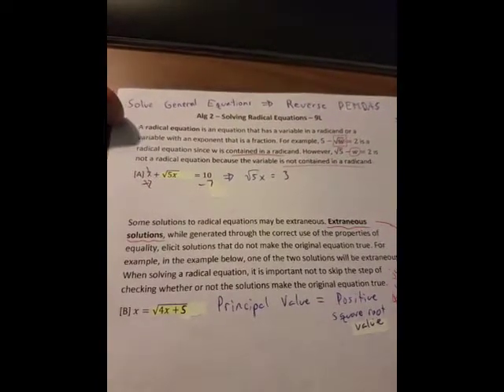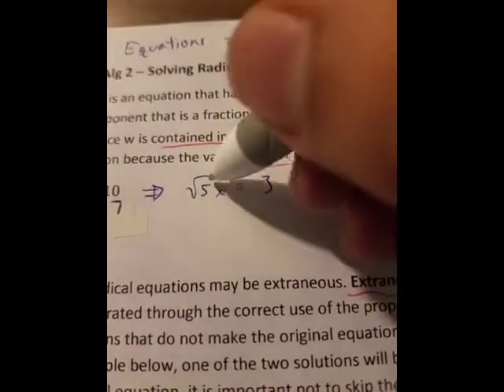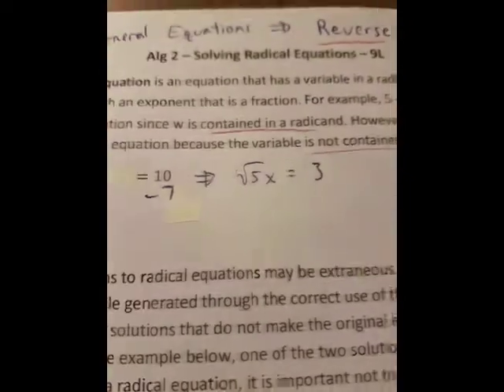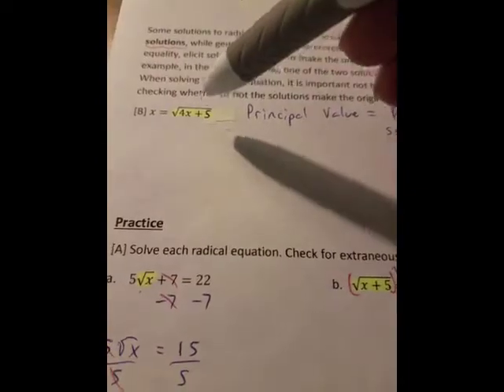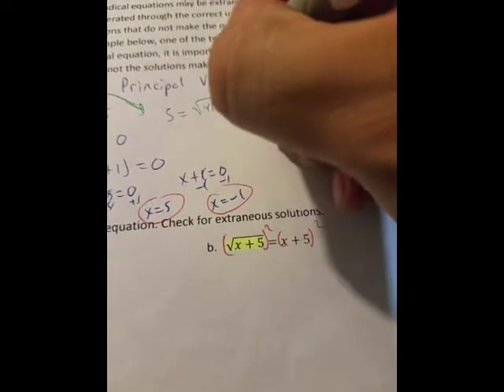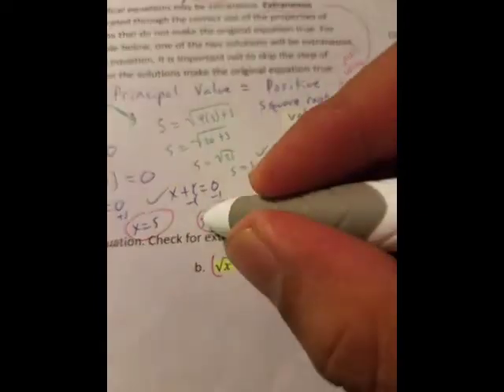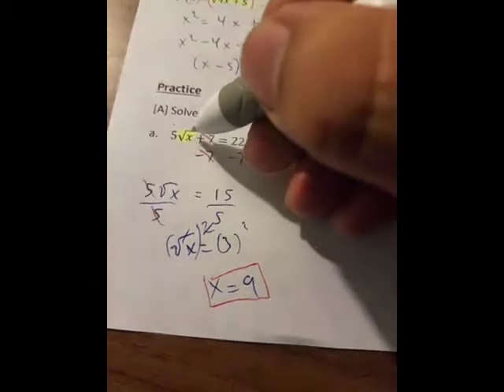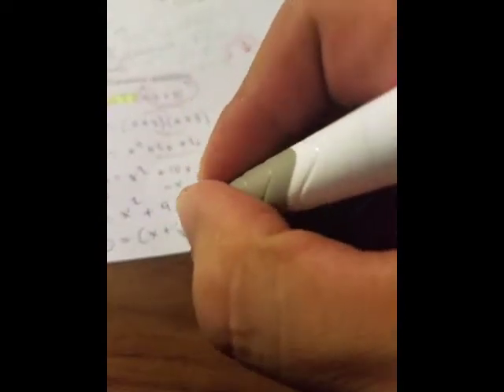Alg 2 - 9 L/R